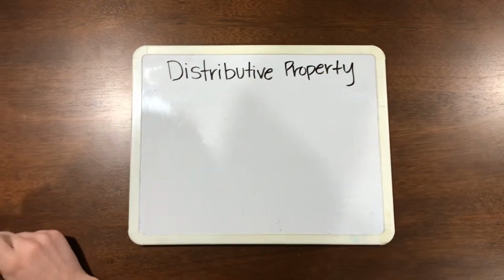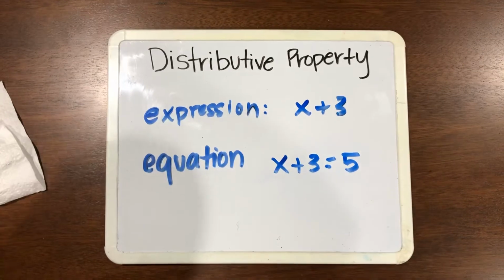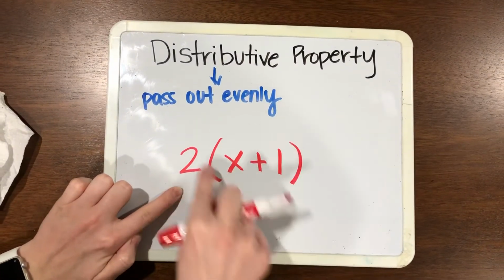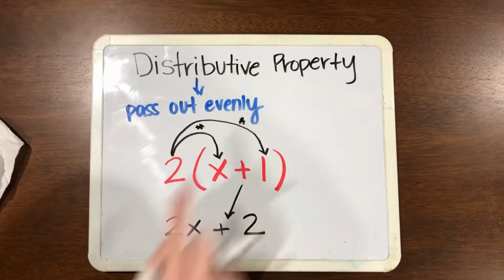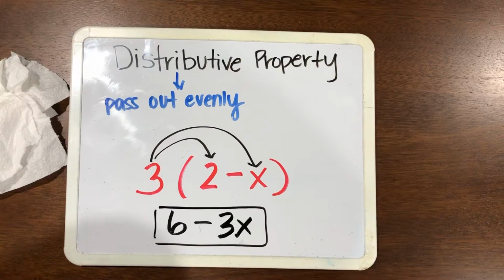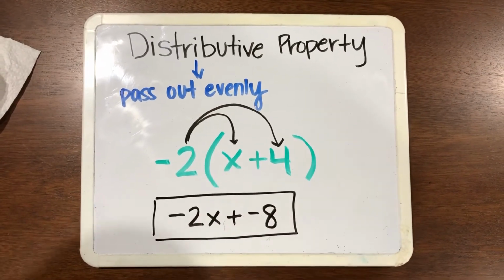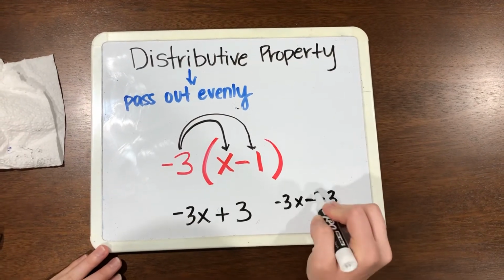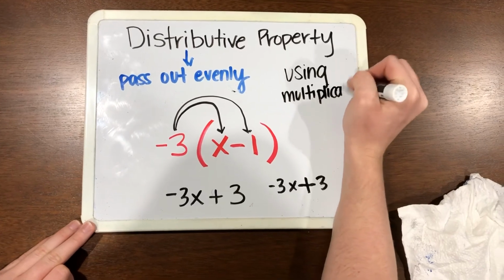The Distributive Property